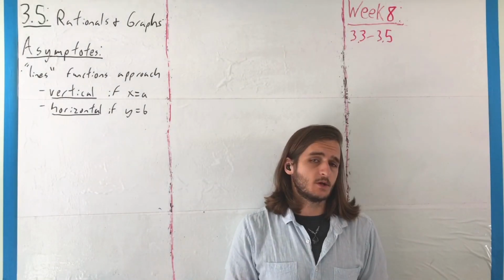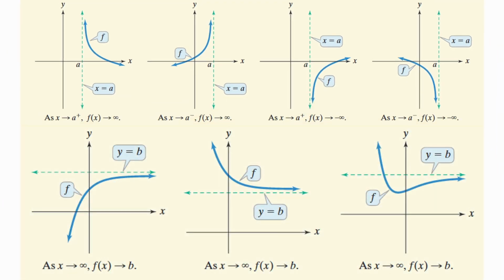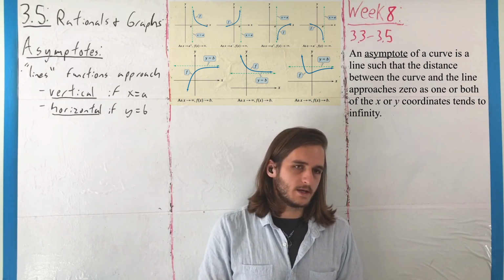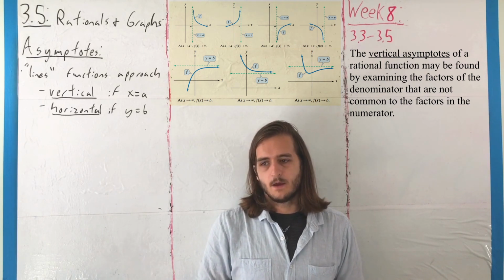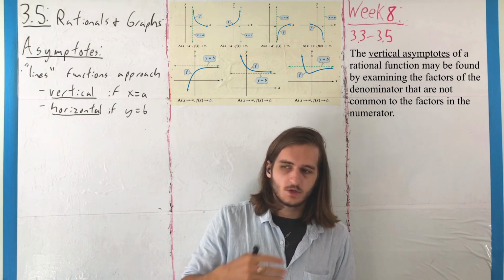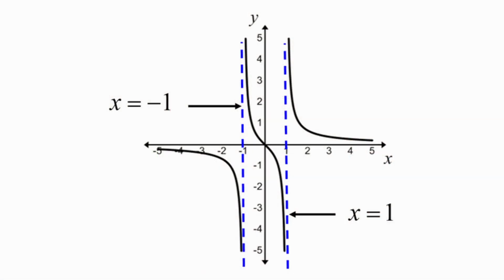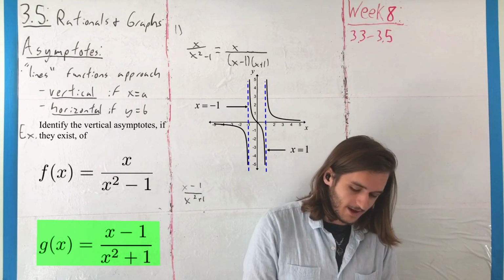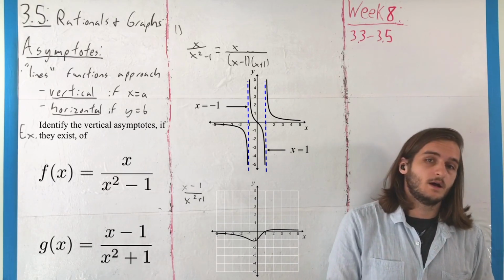3.5: Vertical & Horizontal Asymptotes